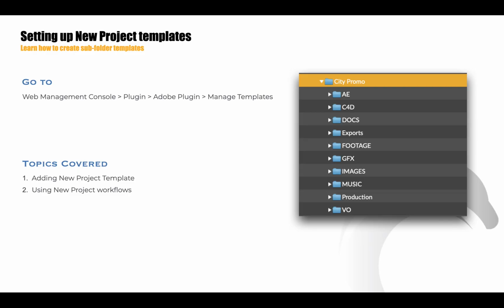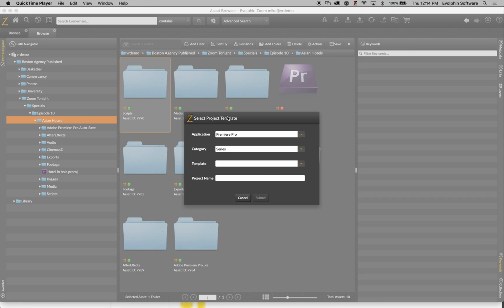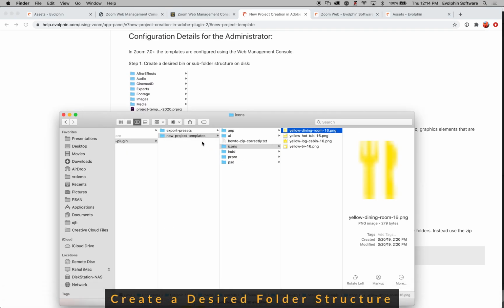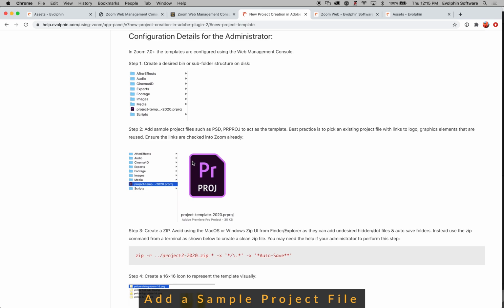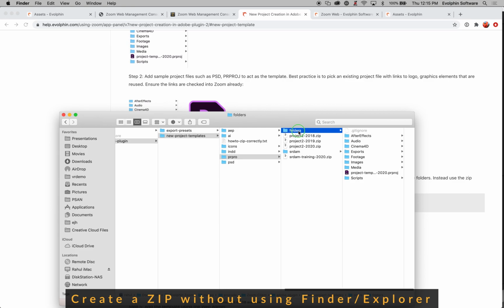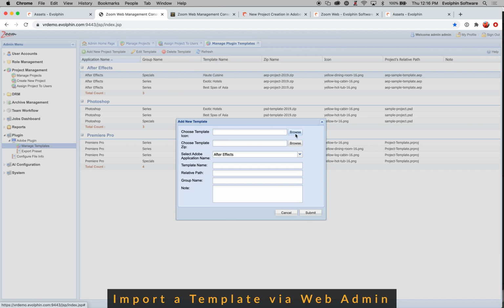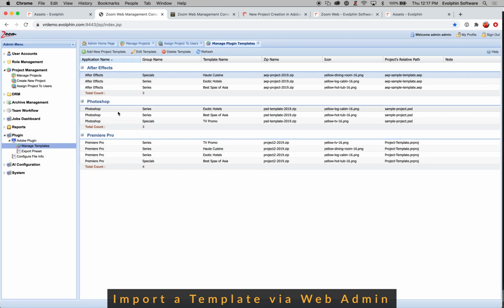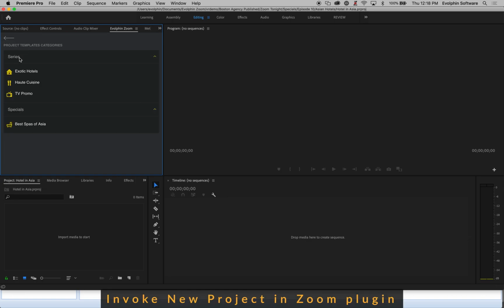3 Setting up New Project templates